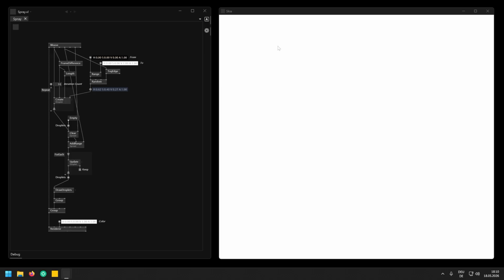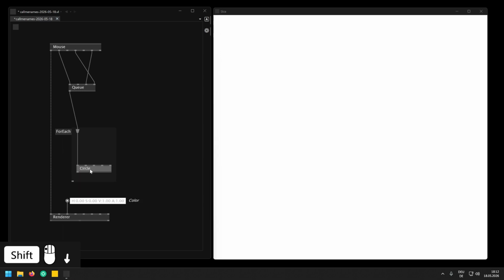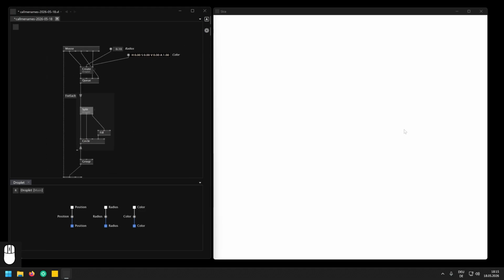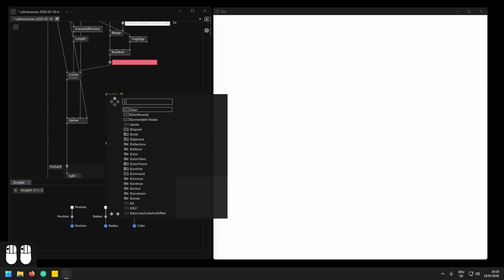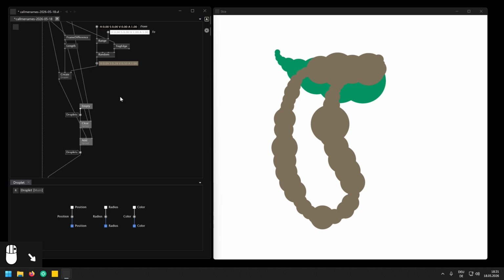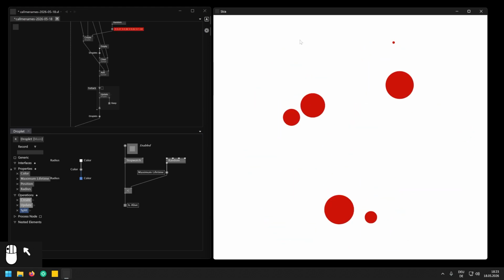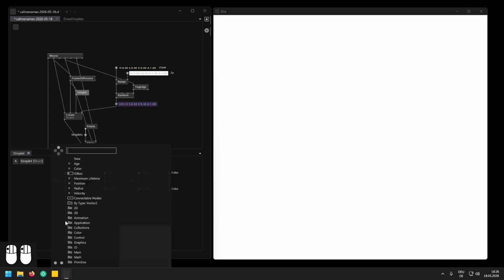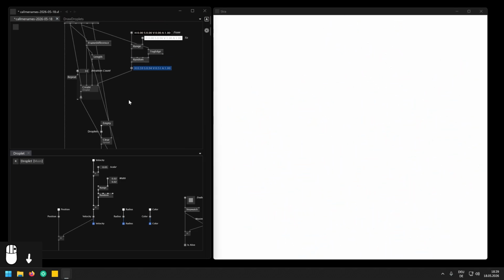Spray - vvvv Tutorial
In this tutorial we're building a generative droplet spray. We create a custom datatype to dynamically spawn and animate instances of droplets with their own lifetime and behavior, a perfect entry point into object-oriented patching in VL.

Recorded with vvvv gamma 7.1

00:00 Basic prototype
02:38 Custom data type
06:37 Managing a spread manually
10:33 Lifetime & Keep pin
14:55 Motion
18:08 Creating multiple droplets
18:59 Outro